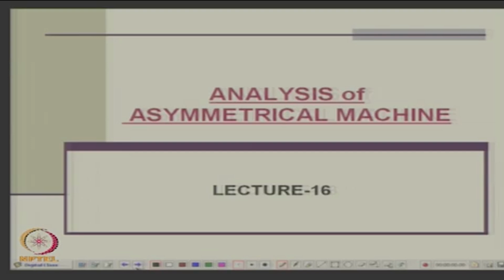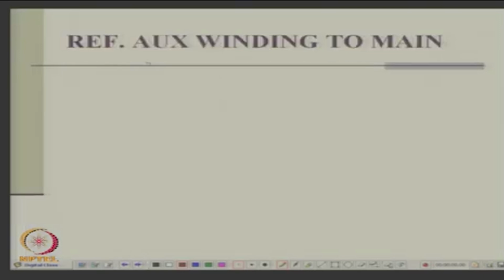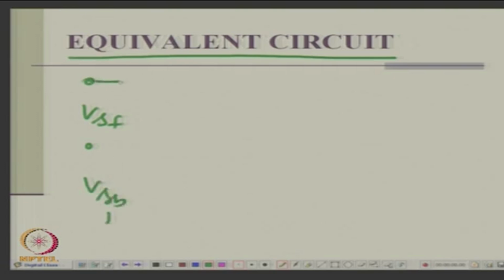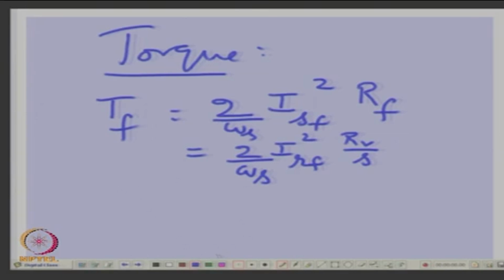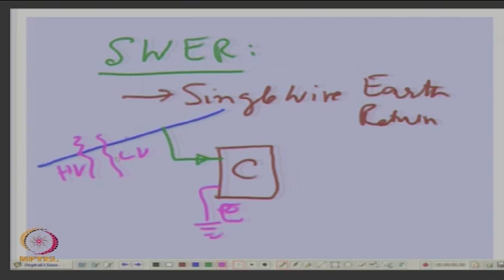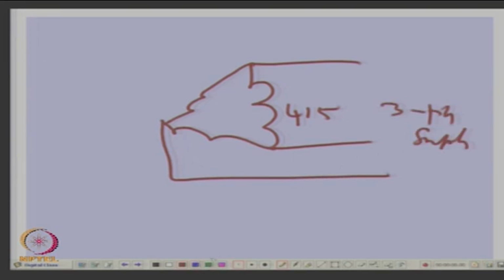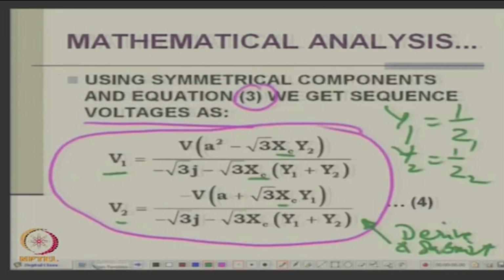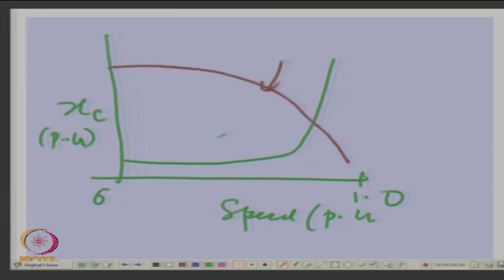Analysis of Asymmetrical Machine